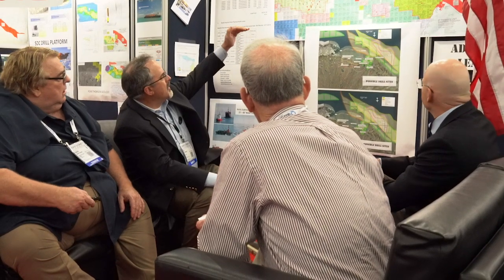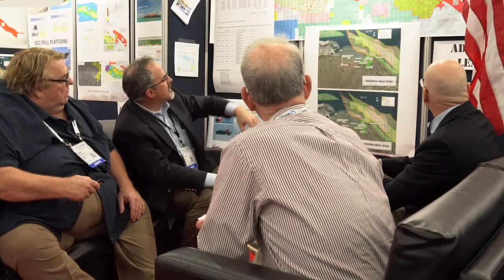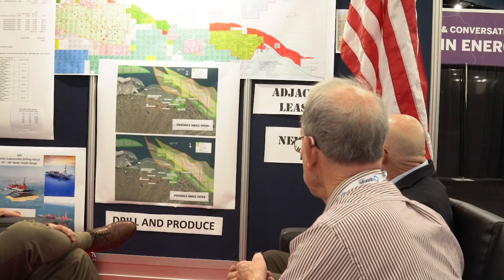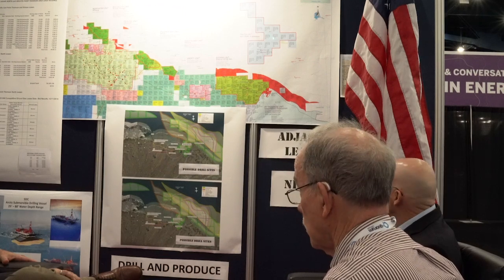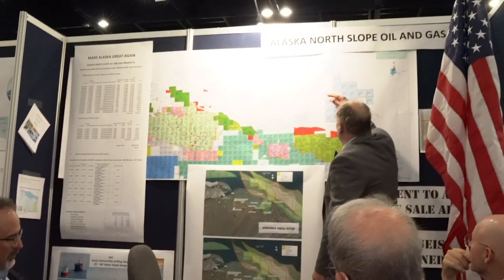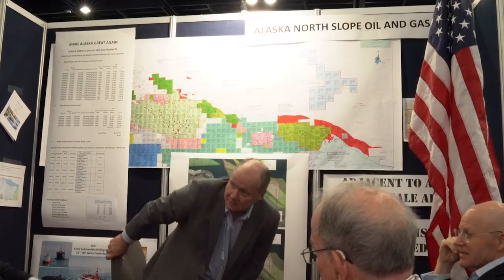Donkel Oil Jim Bogardus & Al Sander at NAPE 2020